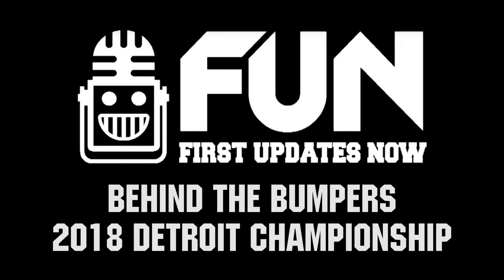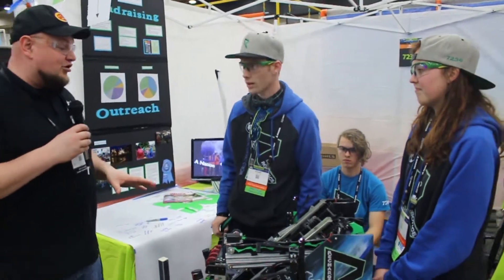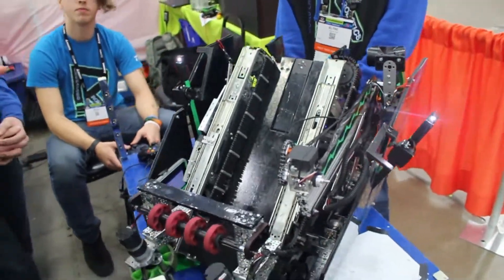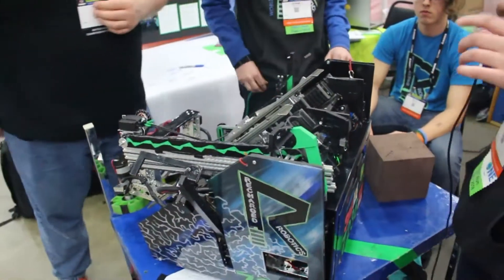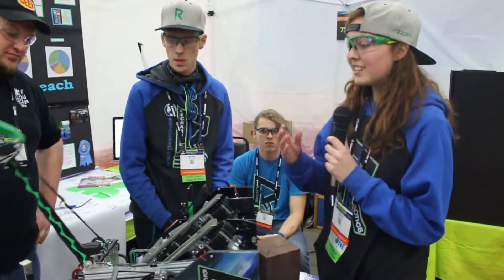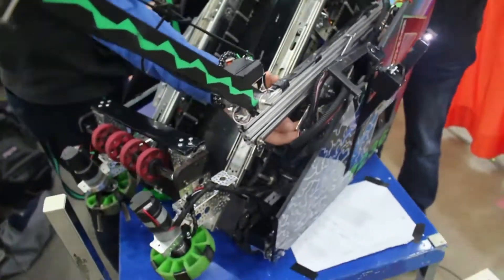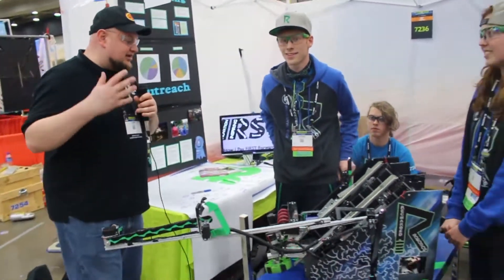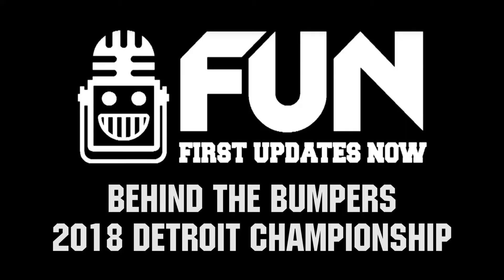Behind the Bot FTC7236 Recharged Robotics Detroit 2018 Championship